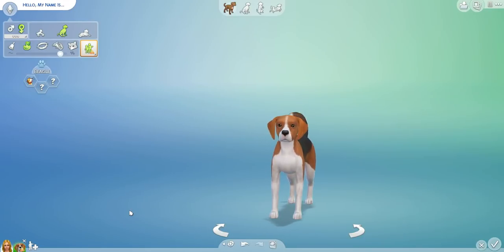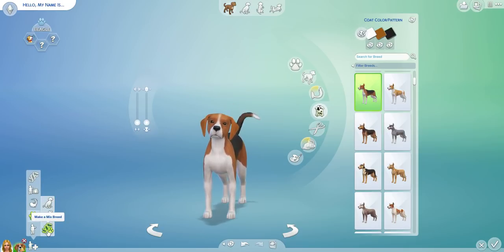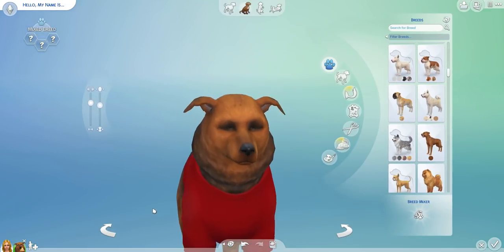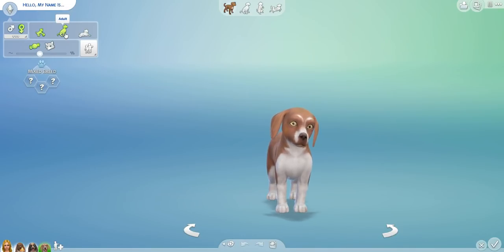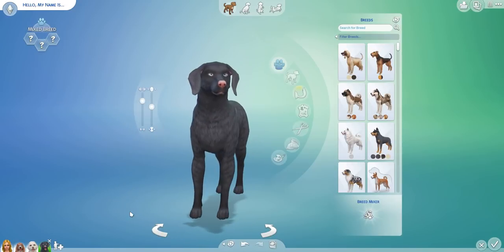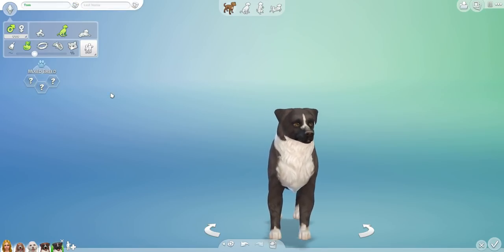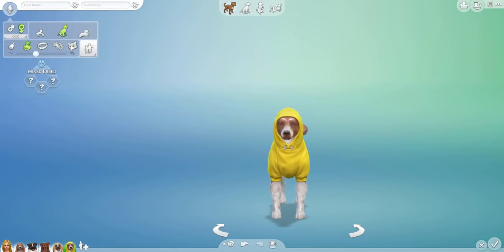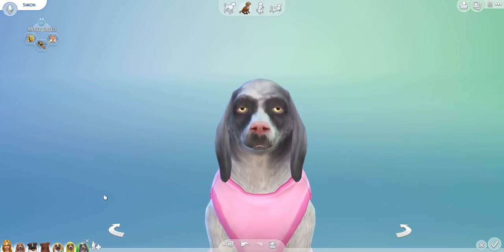If Dogs Had Puppies in The Sims 4 - Randomly Generated Mixed Breeds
**Look Below for all of the Info**

In this series, I will be generating the puppies of two randomly generated dogs in the sims 4 create a sim to see what they would look like. The results are quite interesting!